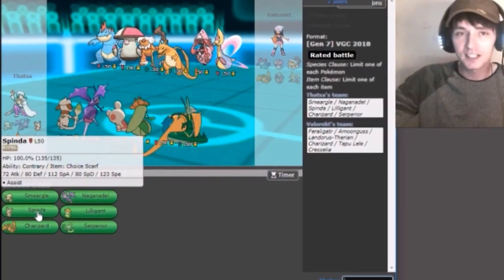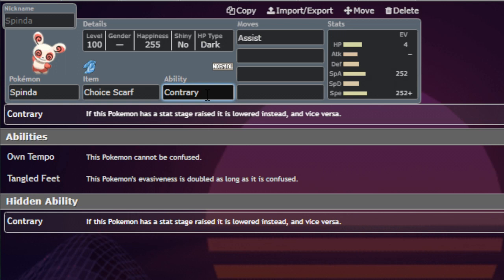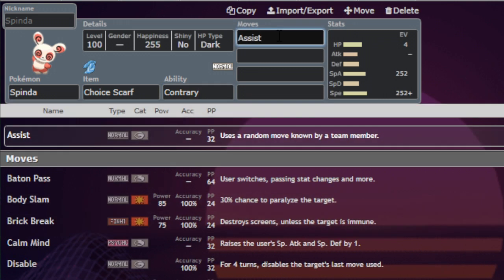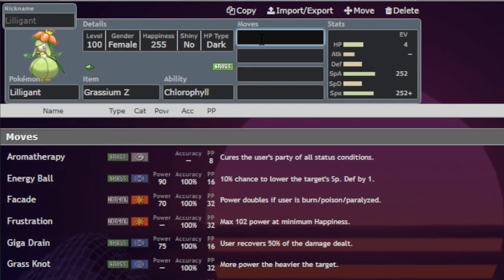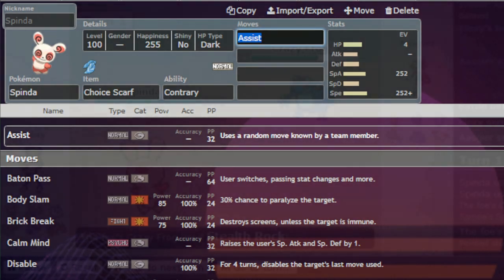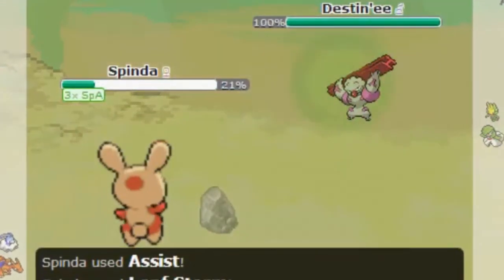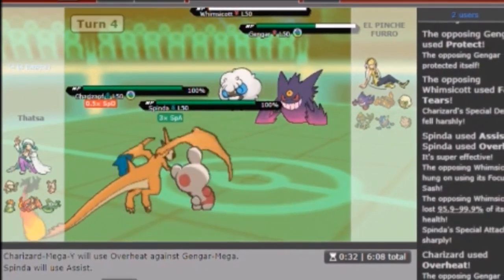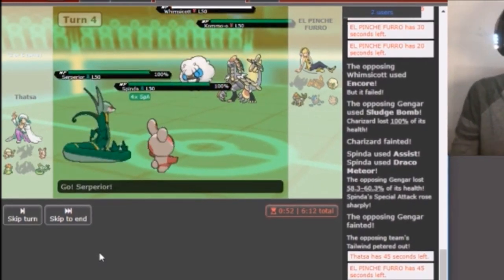ONE MOVE THAT CHANGED SPINDA FOREVER! Competitive Pokemon History Lesson! Contrary + Assist SWEEP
In todays history lesson we are taking a look at Spinda and how its access to Contrary as its Hidden Ability in Generation 5 let it become a super strong sweeping both VGC and Singles metas. If you like this sort of content let me know and leave a comment saying what format you want me to feature next!

This video was inspired by the big boss Moxie Boosted. His Competitive Pokemon History and Lore videos are amazing so please check them out!